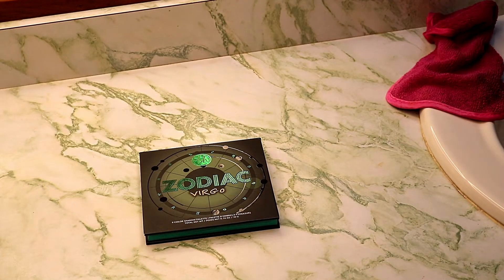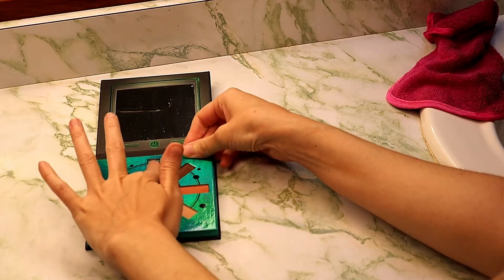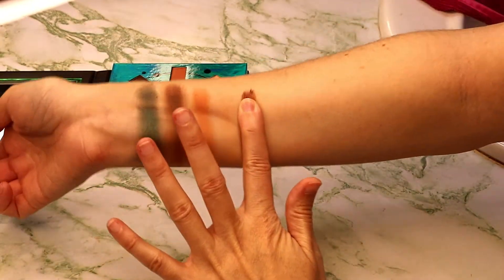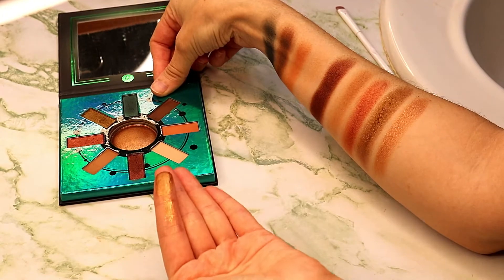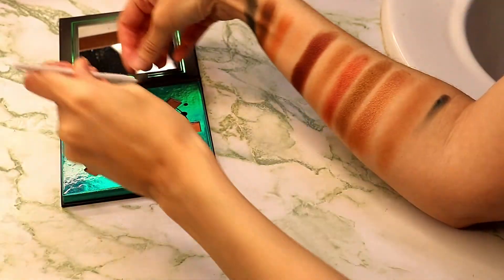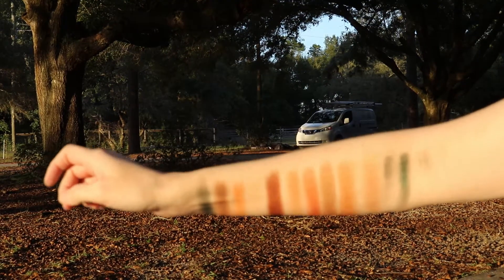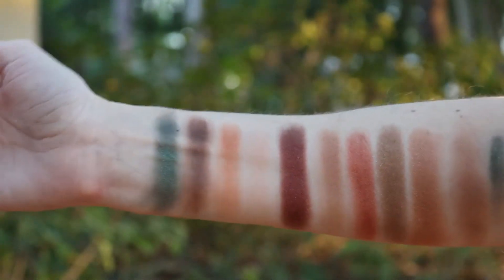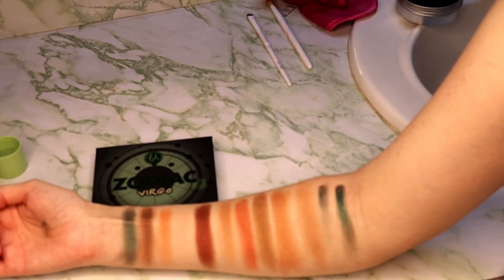Swatching Virgo Mini Zodiac Palette by BH Cosmetics, Inside and Outside video of the swatches!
Here I am swatching Virgo mini zodiac palette by BH Cosmetics.  I had planned to buy Virgo, Leo and Libra together but Libra was never released and leo sold out so fast I was unable to buy it.  This is just the swatches for Virgo.  I did look at the BH Site when I uploaded this and the palette is still on there but no longer able to be purchased which makes me sad because this is a nice palette.

I finally updated my Patron after not using it for years.  Please consider joining me as a patron for as little as $1 a month to help me out

Ebates helps earn cash back on purchases made from qualifying retailers.  I use this for every online purchase I make
Honey is a coupon searching site that looks for the best savings for you and applies them at checkout

About Me:
Age: 39
Location: Florida
Skin: Fair, Dry, and Sensitive.